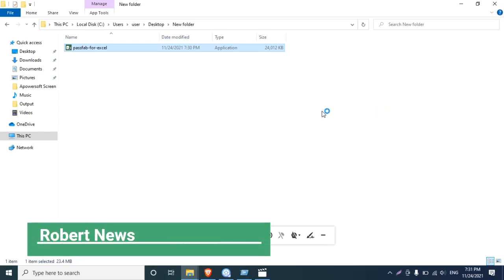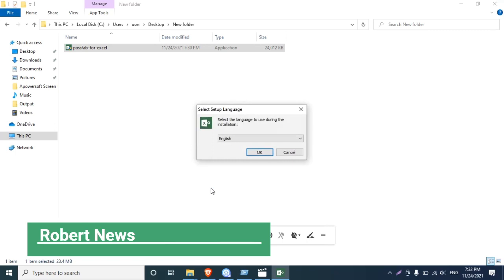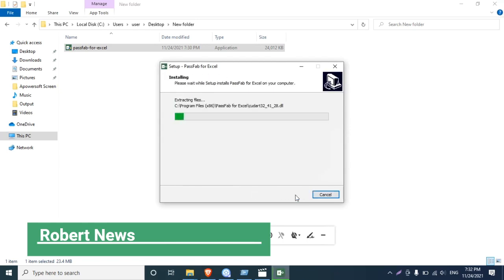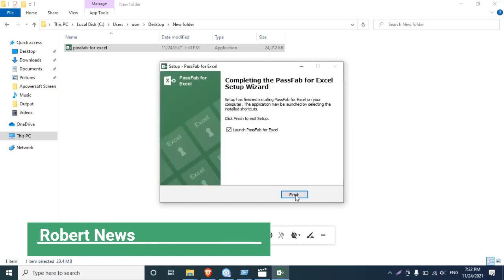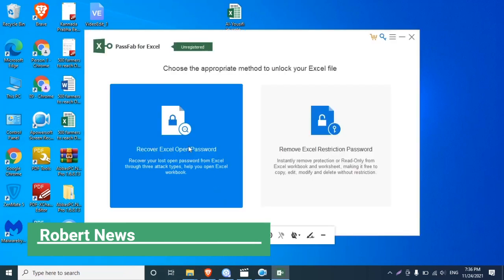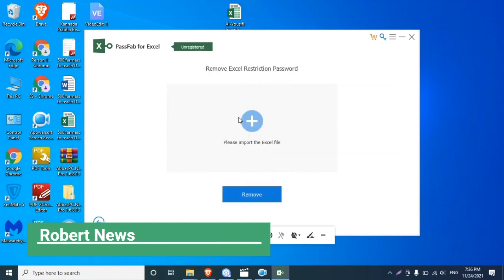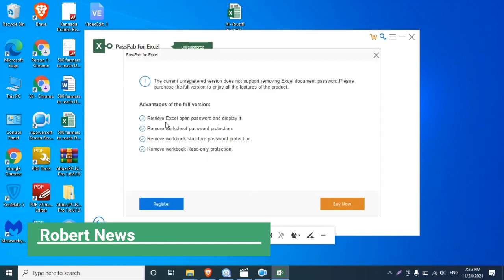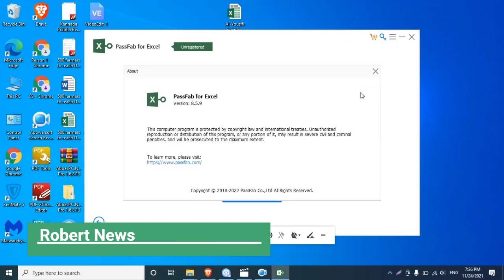PassFab for Excel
unlock your Excel document